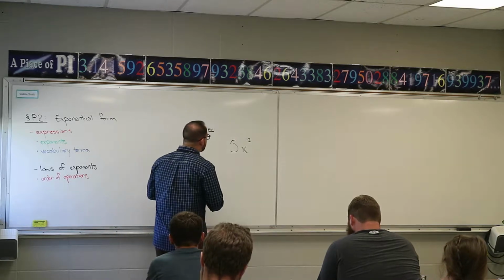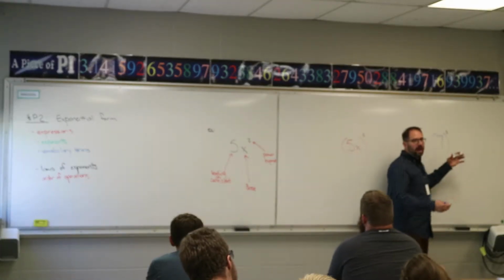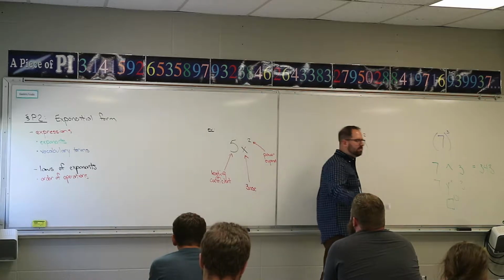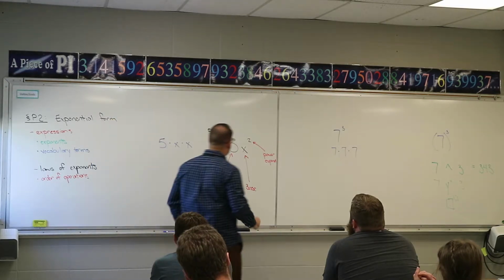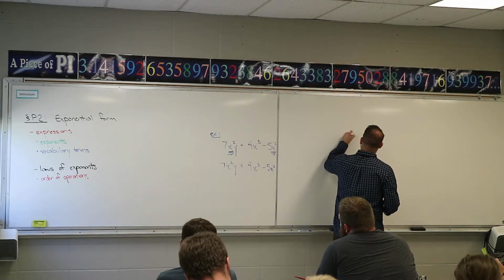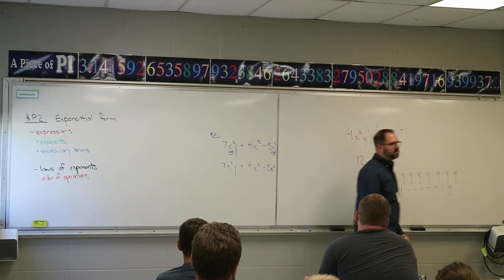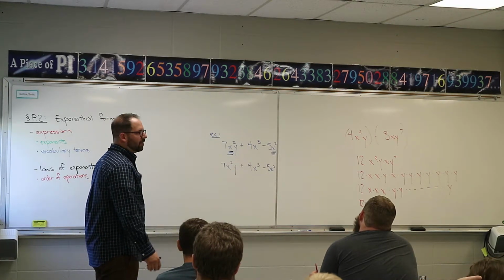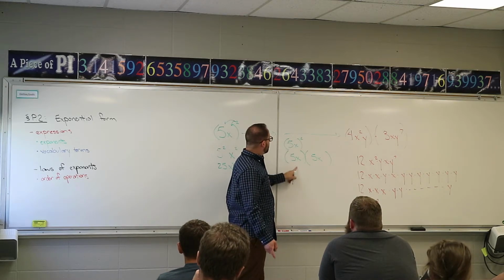PreCalculus Section P.2: Laws of Exponents cont'd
Section P.2: Laws of Exponents cont'd
-notes